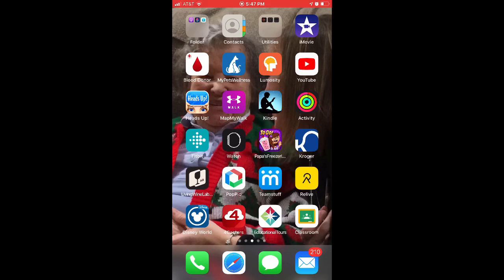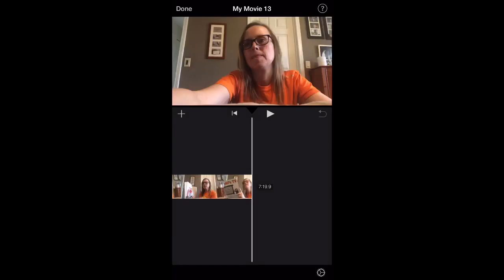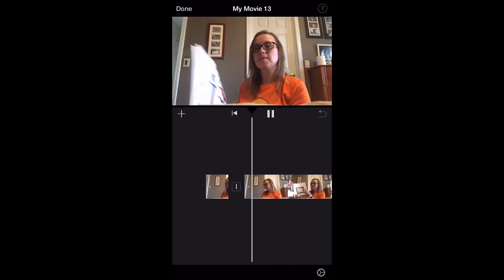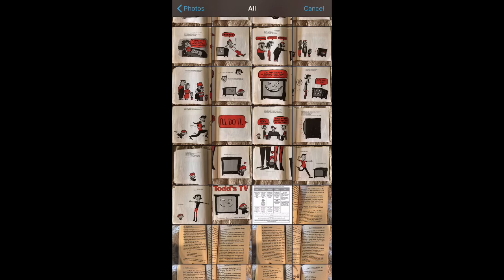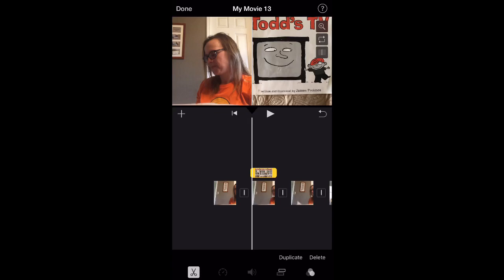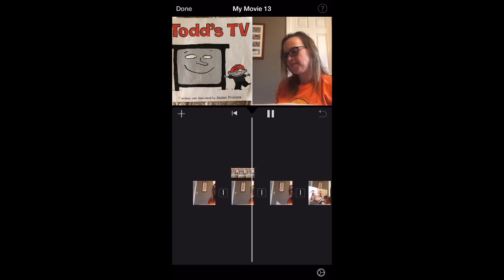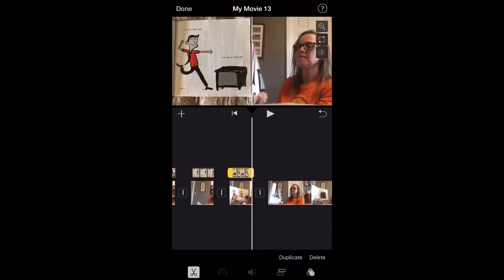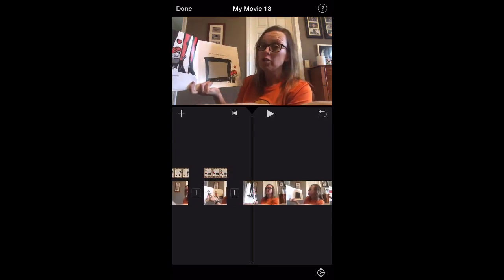For teachers: Split screens for read alouds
To eliminate that little break between the pages, drag the pictures so there is no space between them. The top section above the video of you reading should be one continues strip of pictures with no splits between them. I hope this makes sense. If not, let me know and I'll try to explain it in another way or do another video. I posted this too soon and didn't look back at the video I was making.
L